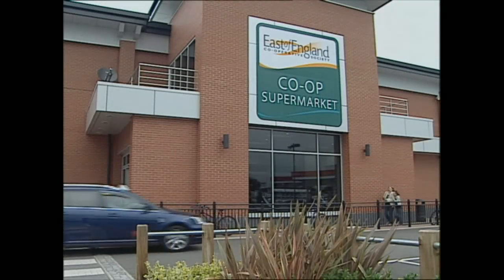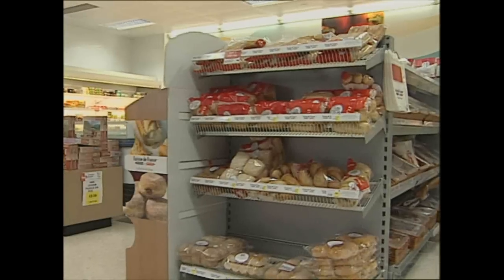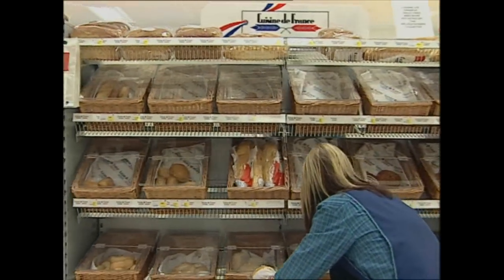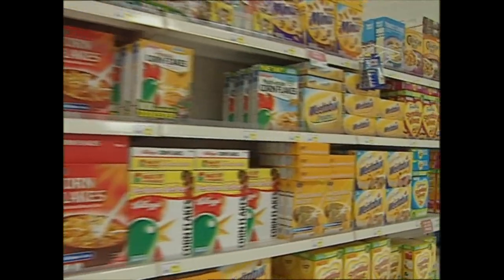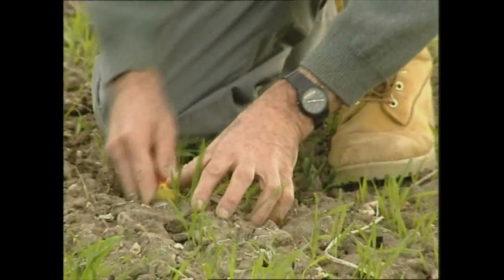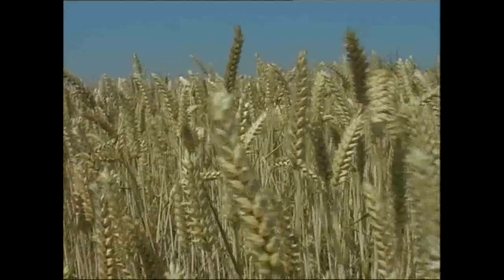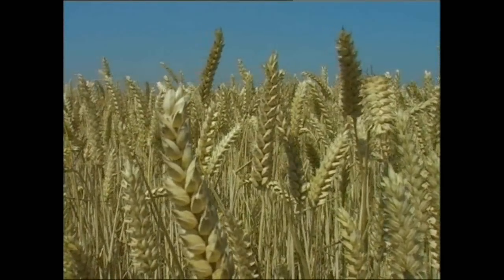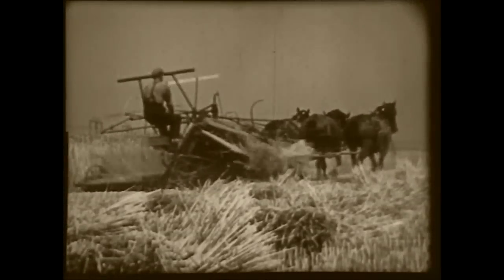A Children's Guide to Combine Harvesters (Trailer for DVD)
to view more trailers or purchase quality Tractor, Farm Machinery and Countryside DVDs.

What goes on inside these huge machines? Its a complete mystery to many people but in this programme we take the casing off a combine and explore how it works. There are close up views of each part of the harvester including the modern high-tech cabs of the latest models.

Youll see the harvesting process, from the olden days of sheaves and scythes right up to the state-of-the-art machinery of today, with film of a huge variety of harvesters of all ages, makes, models and colours along the way.

In addition theres also a special feature on balers, very important members of the harvesting team on any farm and youll be surprised at how many different types of baler there are!

to view more trailers or purchase quality Tractor, Combine Harvester and Farm Machinery DVD's